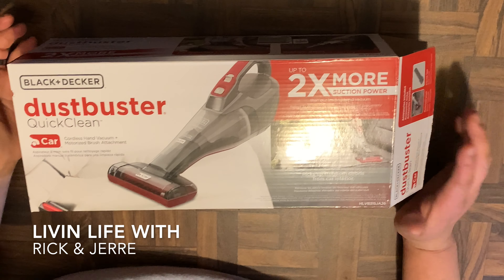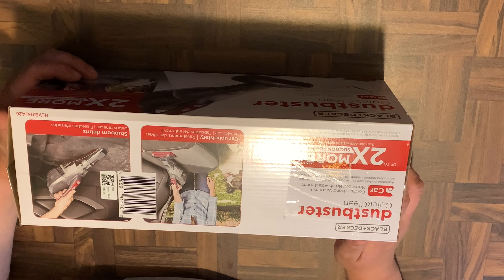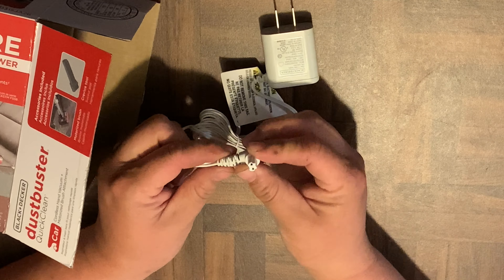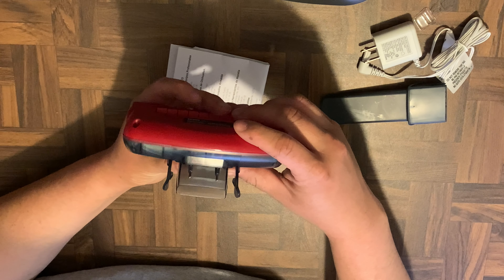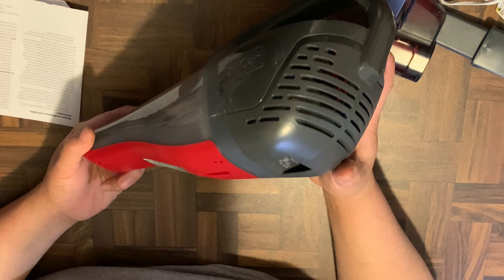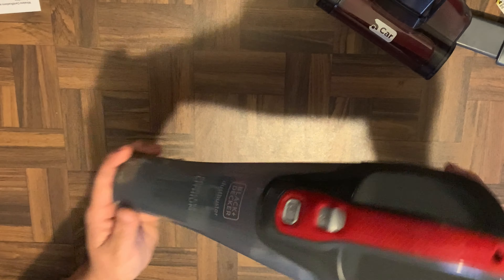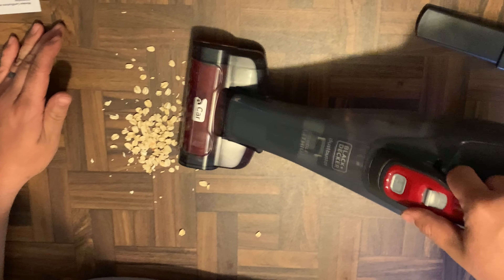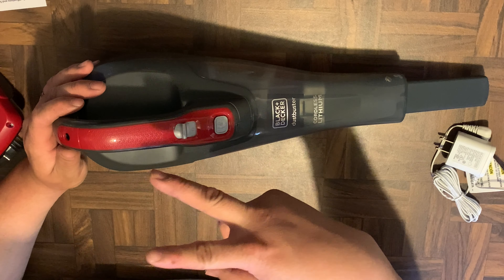Black & Decker Dusbuster car vacuum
In this video, we unboxed the Black & Decker Car Dustbuster lithium powered vacuum and we also give you guys a quick setup and test.